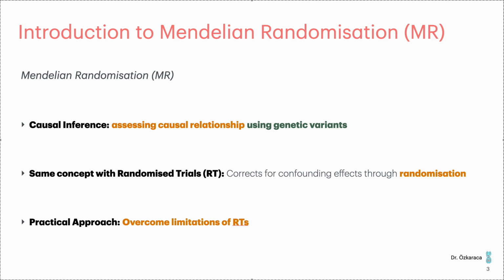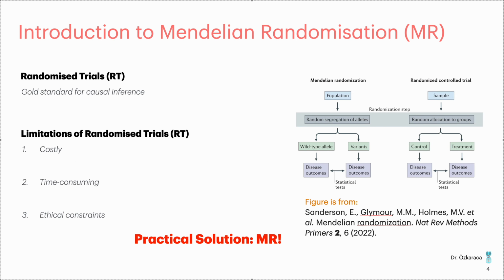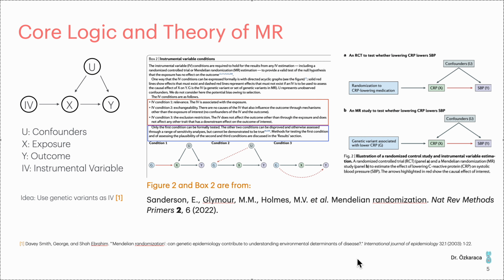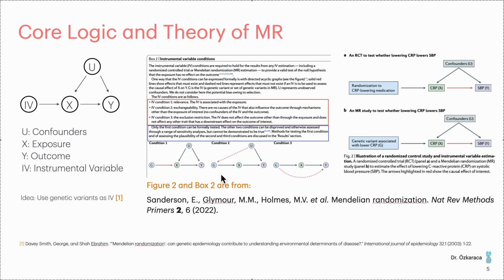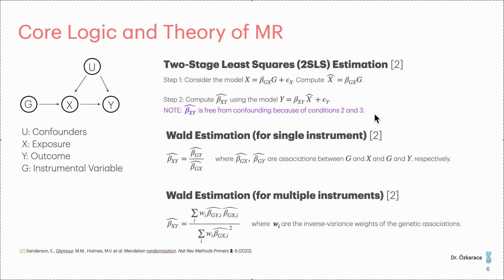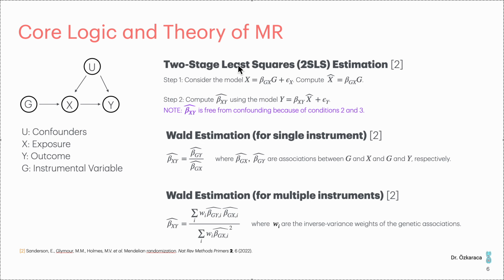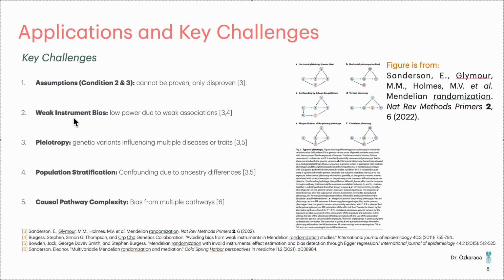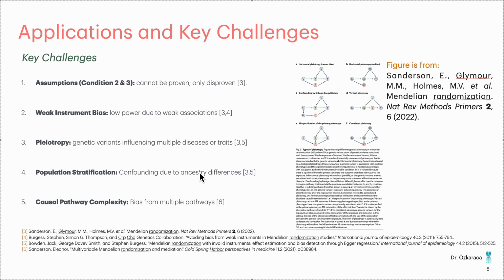Lecture 7: Mendelian Randomisation: Principles, Applications, and Challenges